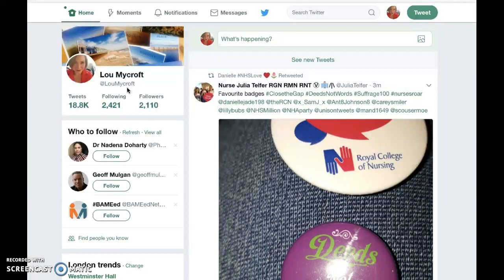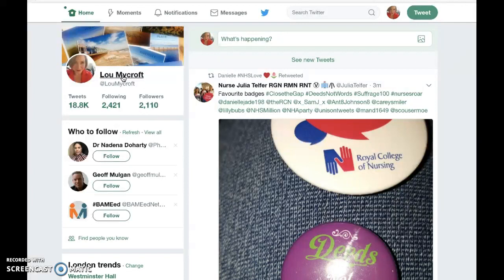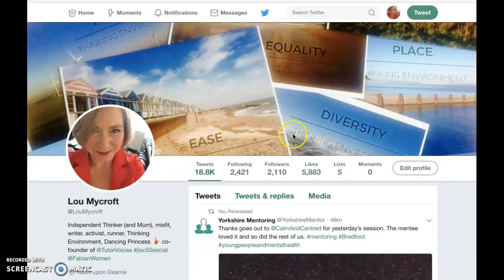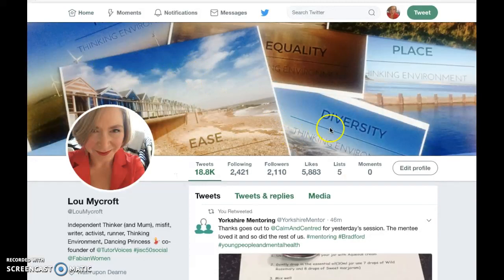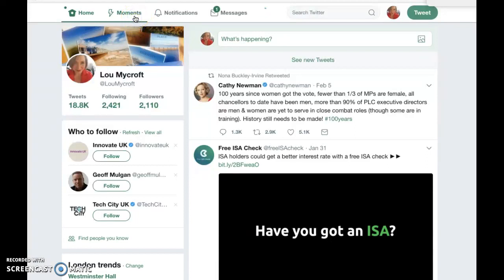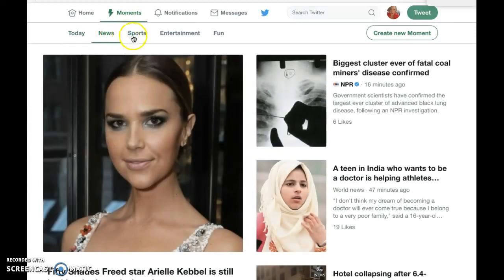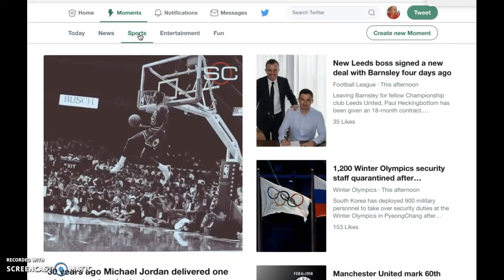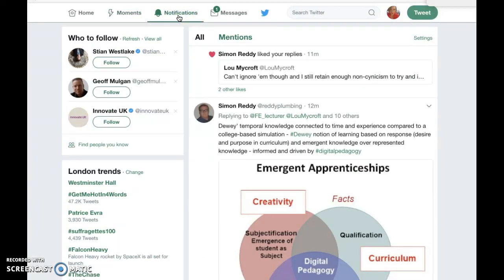How to set up a Twitter Account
Quick, dirty and very rough screencast in response to a request! Hope it's all you need :-) Closed captions to follow...